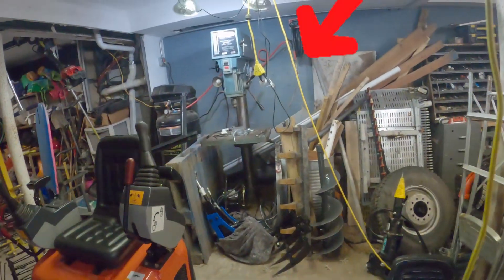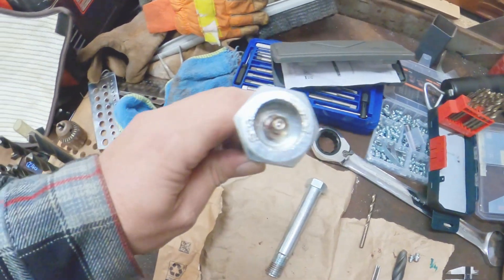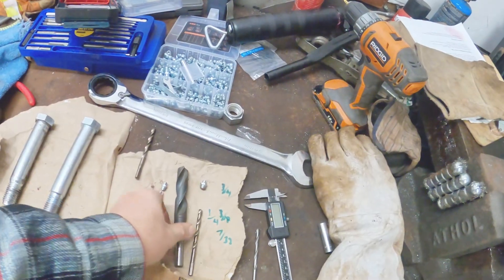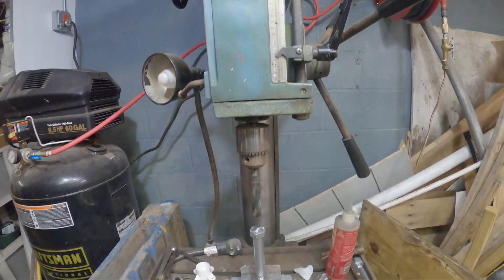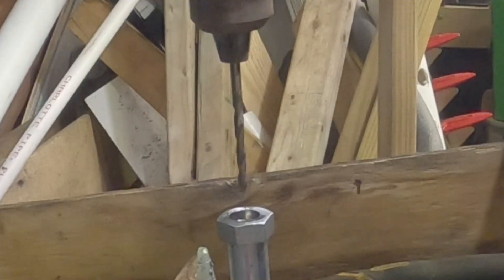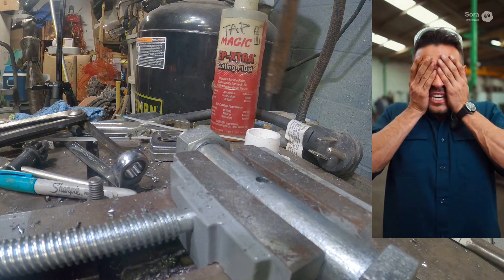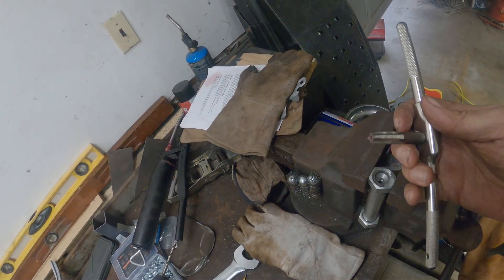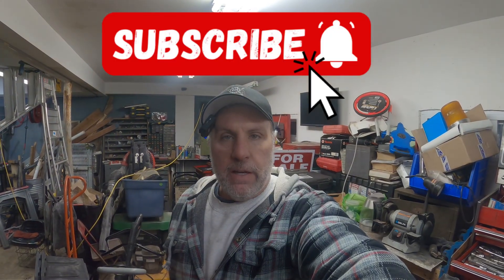Is It Worth Making Your Own Greaseable 25mm Excavator Pin?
Greaseable bolt style attachment pins can be surprisingly hard to find for some mini excavators. In this video, I start with a standard 25 mm bolt sold as an attachment pin and ask a simple question: is it worth trying to turn it into a greaseable pin — or is this just a waste of time?

The plan to replicate a greaseable pin design (recessed head, zerk fitting, internal grease path)

Drill press setup, grinding, drilling, and tapping

The mistakes I made along the way — including wrong assumptions and sizing errors

Safety considerations when drilling and blowing out metal chips

The real time investment (about 3.5 hours)

An honest verdict on whether this is worth doing or not

Bottom-line takeaway

If you can buy proper greaseable pins, do that. This experiment shows what’s involved, what can go wrong, and when making your own might only make sense if sourcing parts is the bigger problem than time.

This channel focuses on real-world machine experiments, design decisions, and honest evaluations — including when something isn’t worth doing.